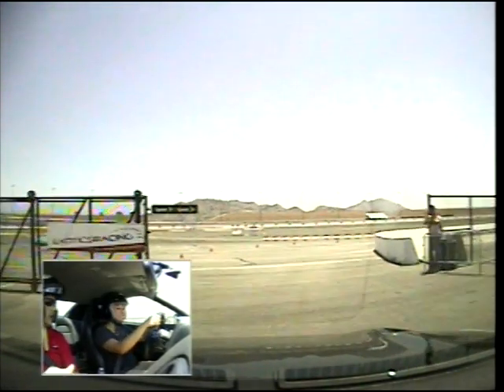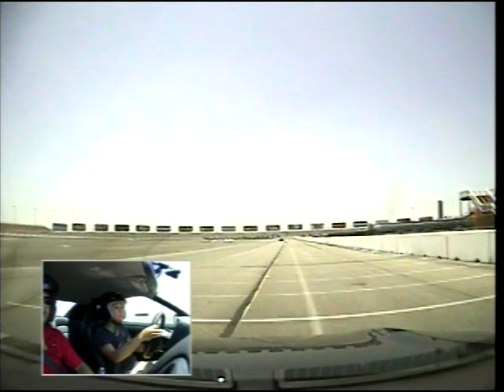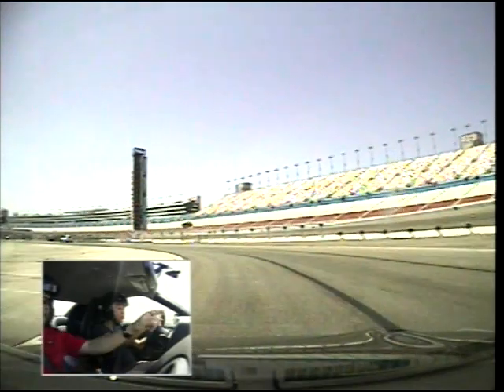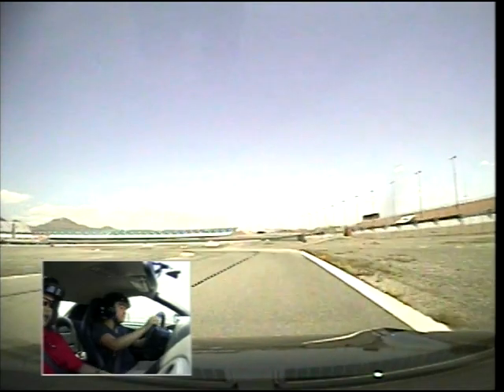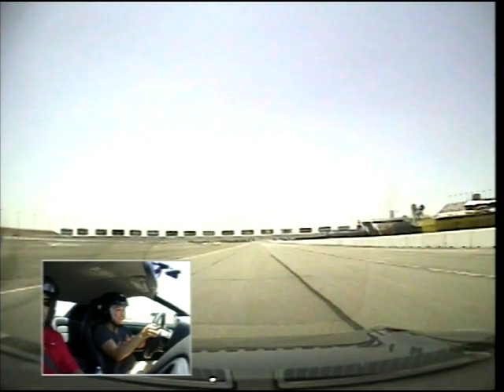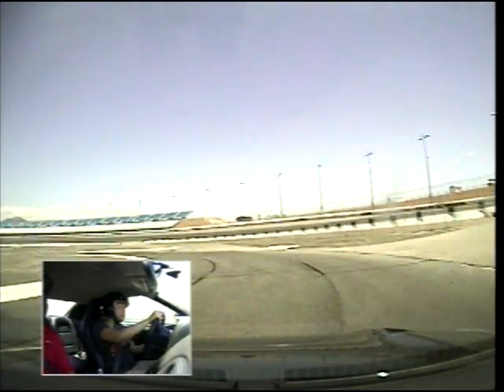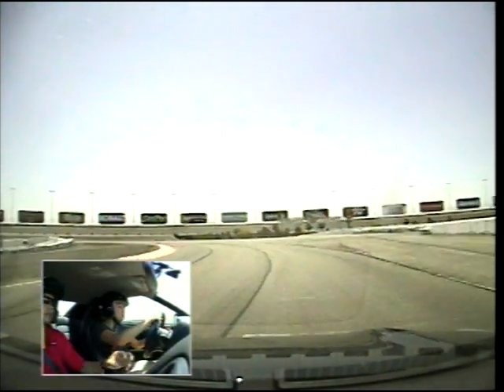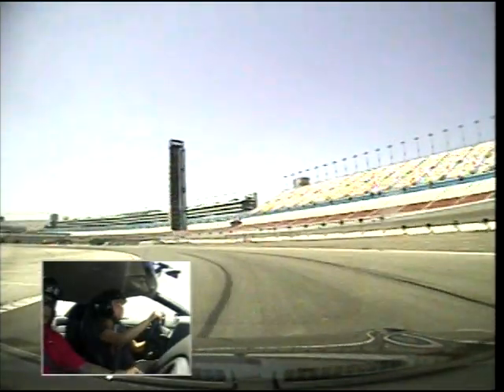Miss Rara racing a Nissan GTR at Exotics Racing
Solo video - Miss Rara hits up the runway after Tyson Griffin, Martin Kampmann, Ryan Couture and Evan Dunham at Exotics Racing in Las Vegas. See what her guide, Joey, has to say. Pictures were taken my MMA photoghapher, Tracy Lee, and can be seen